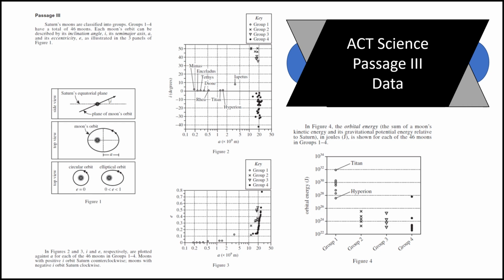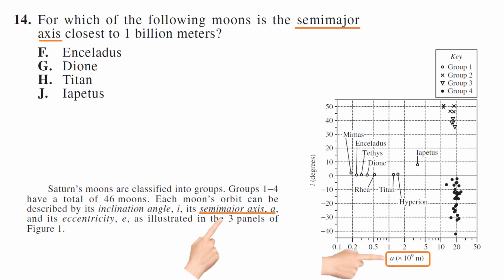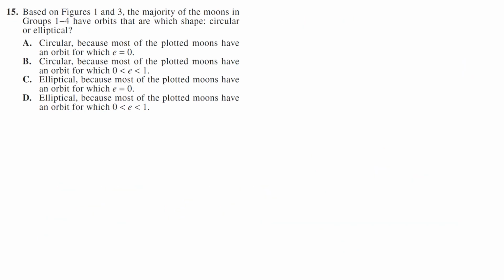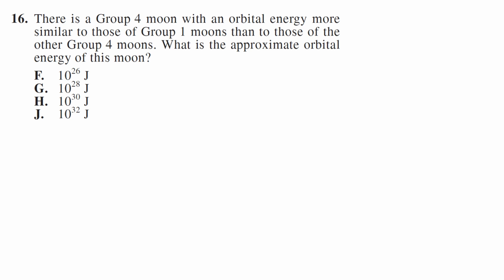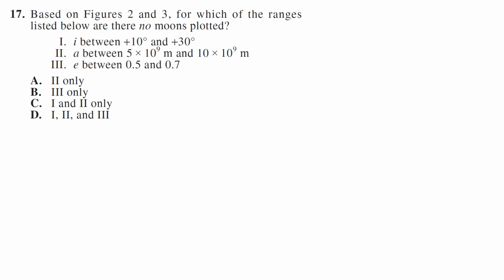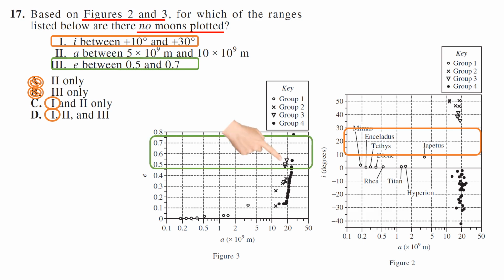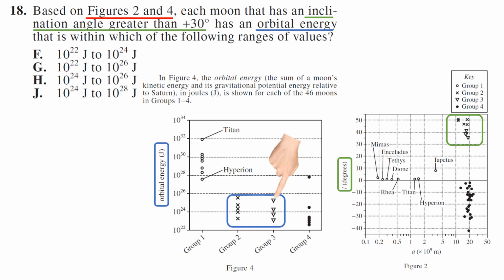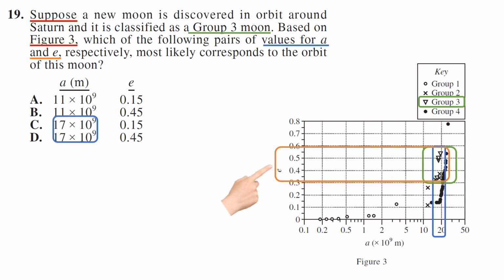ACT Science G20 Passage III Data Video